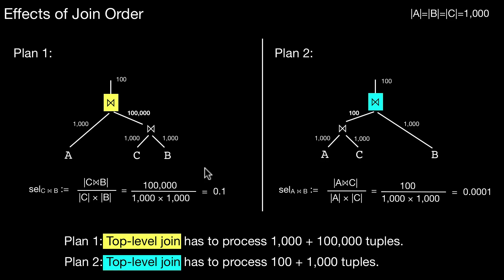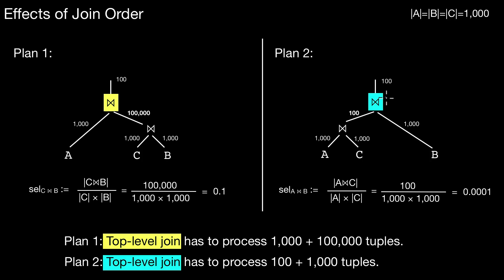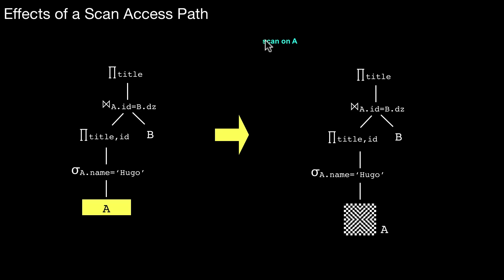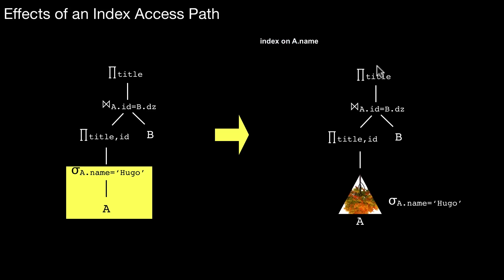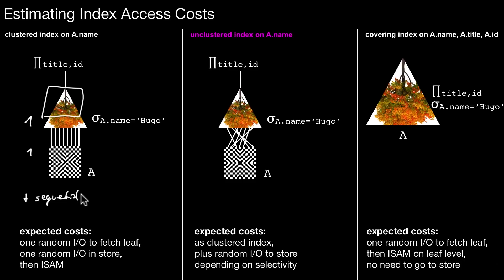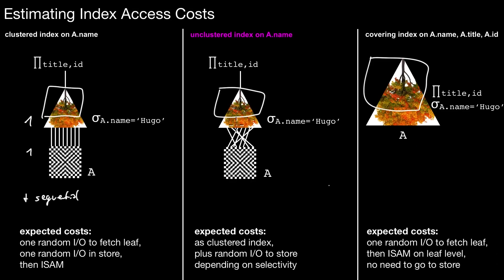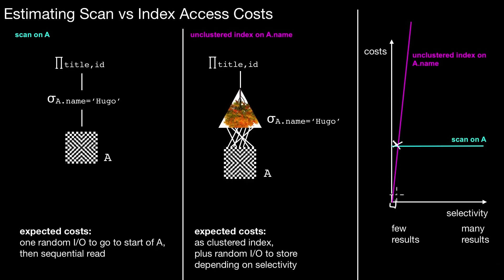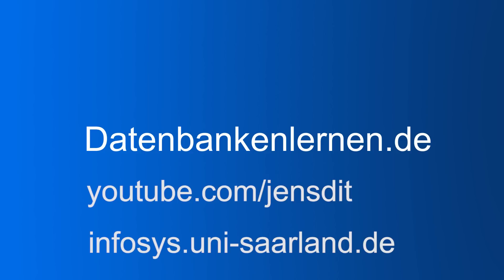14.503 Challenges in Query Optimization: Join Order, Costs, and Index Access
Copyrights:

Rastan, moenez